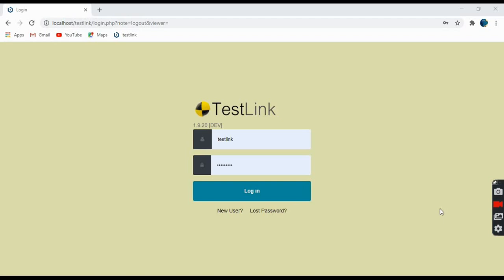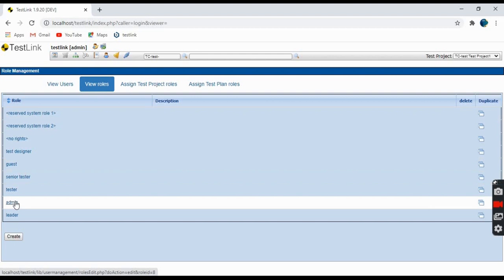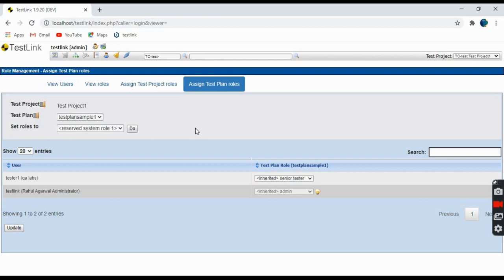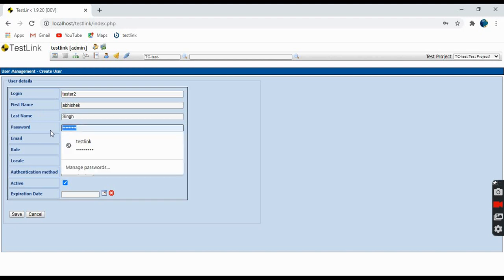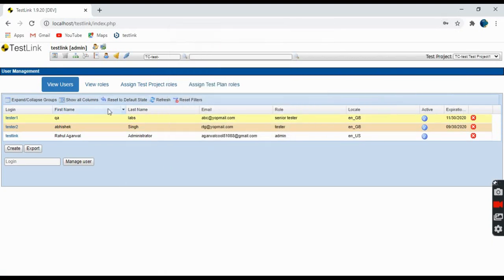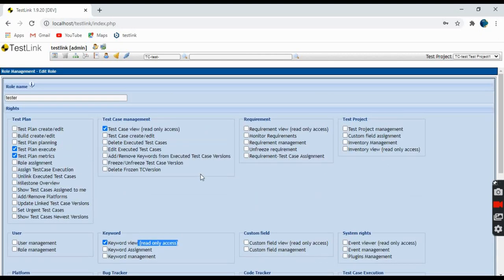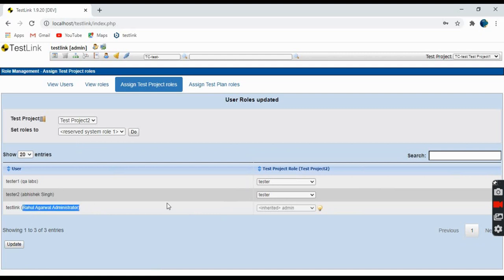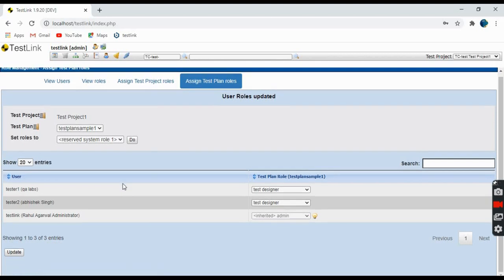TESTLINK TUTORIAL #4|User management TESTLINK| How To Manage Users in TestLink | Rahul Qa Labs[2020]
Hello All,

In this video we will learn about the user management in TestLink.

User can see the current role in top line of TestLink window. Each users has 'generic role' that
applies on all projects. Administrator can assign specific project role for a particular project.
Users can have modified role for particular Test Plan as well.
DIFFERENT USER INFORMATION in TESTLINK:
TestLink is built with 6 different default permission levels built in. These permission levels are
as follows:
• Guest: A guest only has permission to view Test Cases, reports and metrics. He cannot
modify anything.
• Test Executor: A tester has permissions to see and run tests allocated to them.
• Test Designer: A user can fully work (view and modify) with Test Specification and
Requirements.
• Test Analyst: A tester can view, create, edit, and delete Test Cases as well as execute
them. Testers lack the permissions to manage Test Plans, manage Test Projects, create
milestones, or assign rights. (initially Senior tester).
• Test Leader: A lead has all of the same permissions as a Tester but also gains the
ability to manage Test Plans, assign rights, create milestones, and manage keywords.
• Administrator: An admin has all possible permissions (leader plus the ability to
manage Test Projects and users).
Changing of these rights is handled by the user administration link which is accessible by
administrators. Admin can add a new custom roles and modify existing ones via GUI.

Hello Viewers,

Thanks,
Rahul